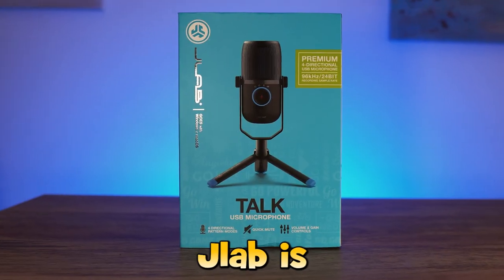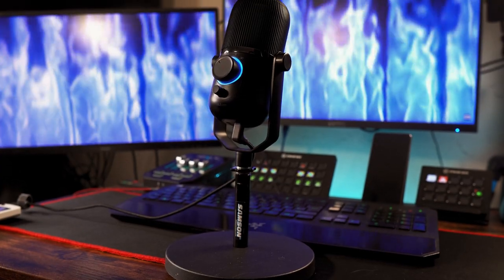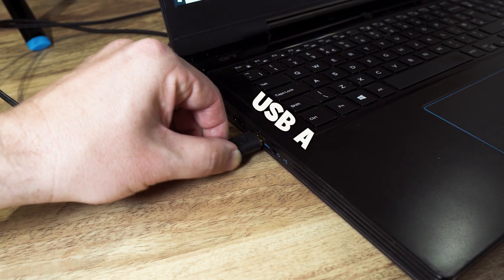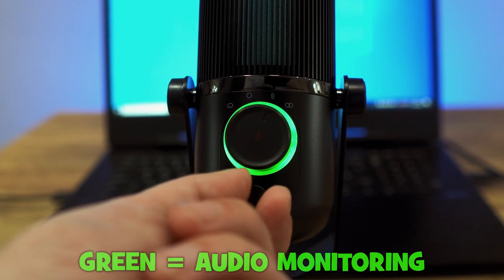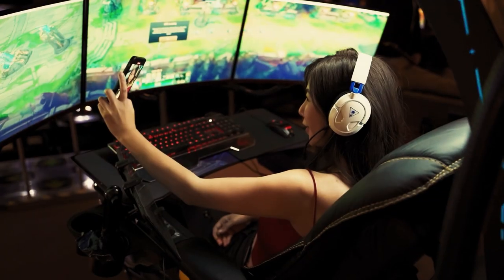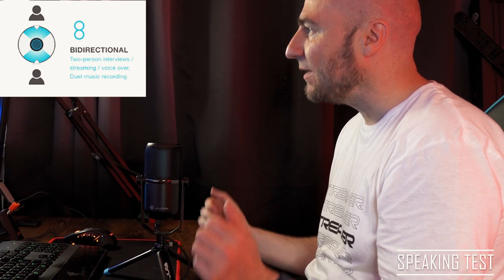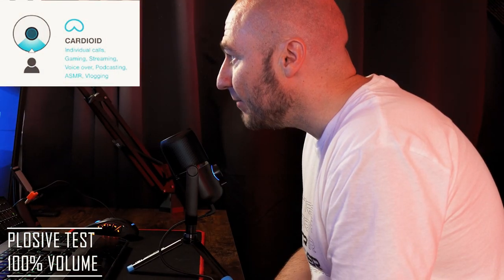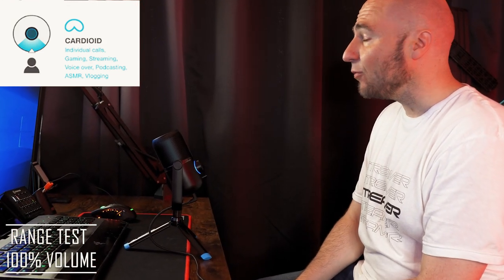A Microphone For EVERY Occasion | Jlab Talk Microphone Review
Latest price for the Jlab Talk Microphone (Amazon commissions paid)
Latest price for the Fifine A6V Microphone (Amazon commissions paid)

This is the Jlab Talk microphone which has four different polar patterns which are cardioid, stereo, bidirectional and omnidirectional so it would be suitable for all scenarios.
We show you what each of the polar patterns sounds like and everything has been recorded in the video using the Jlab Talk microphone.  No filters have been used so you are listening to the raw audio which you will get when you plug it into your computer.

The full specification of the microphone can be found here on Jlab's

This is what we're using to create our videos:
Neewer Dual Ring Light Kit with Softboxes (Amazon - Commissions Paid)
Neewer Motorized Dolly (Amazon - Commissions Paid)
Neewer 18” Ring Light (Amazon - Commissions Paid)

⋆★⋆★⋆★⋆★⋆★⋆★⋆★⋆★⋆⋆★⋆★⋆★⋆★⋆★⋆★⋆★⋆★⋆⋆★⋆★⋆★⋆★⋆★⋆★⋆★⋆★⋆⋆★⋆ OUR FAVOURITE YOUTUBE TOOLS
📽 The Best Livestreaming App (Streamyard)
🏋️♀️ Keyword Research (Tubebuddy) - (Free to install)
(Free to install)